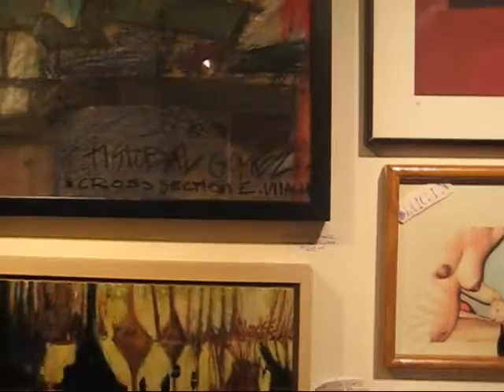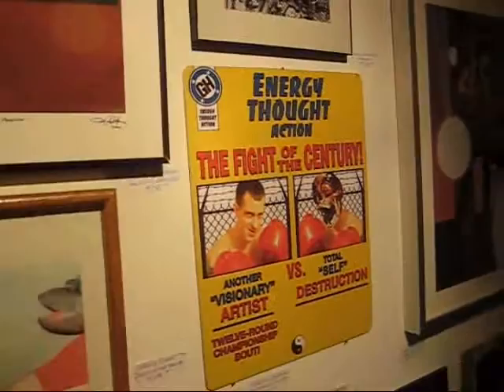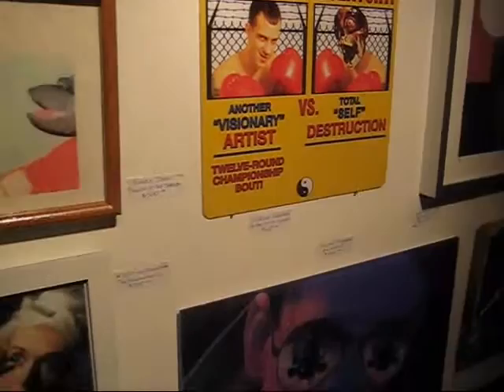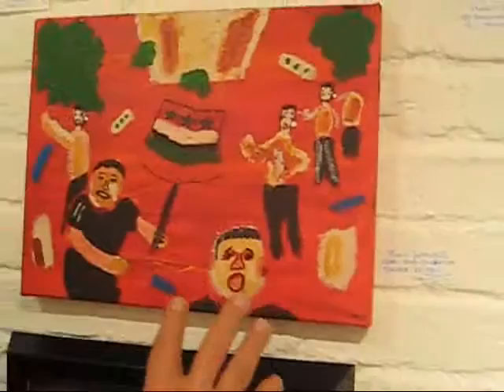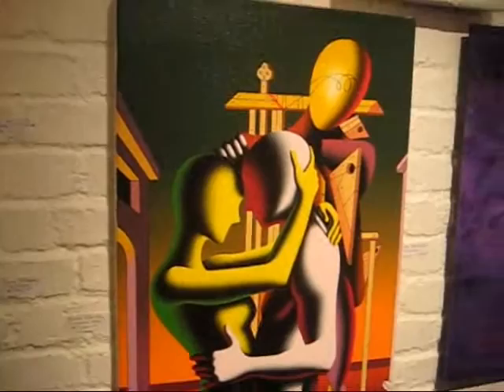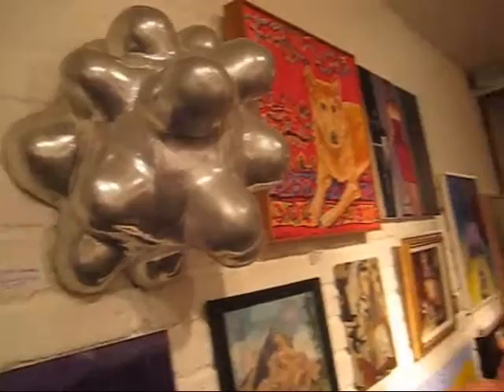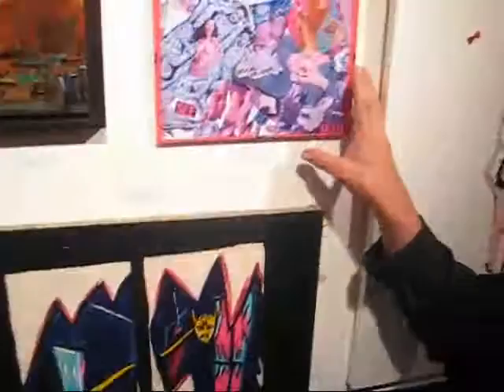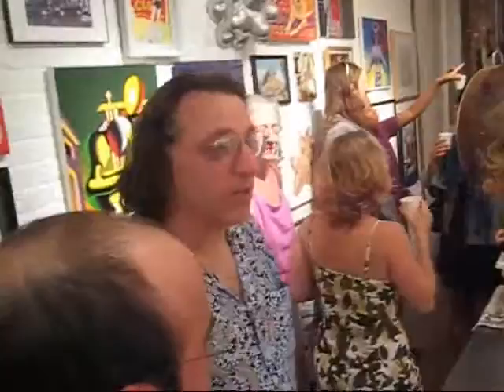Walk Ins Welcome, Curcio Projects at UMBRELLA ARTS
James Kalm returns to the East Village for this tribute exhibition to the golden age of Downtown Grunge.  Between 1981 and 1987 the East Village was home to over eighty galleries, with its own night clubs, cabarets and Rock'n'Roll venues.  With its extravagantly decadent life style, this frenzied drug fueled scene was also the nexus of a flowering of gay liberation.  The onset of the AIDS epidemic, hit a broad swath of this community, and many succumbed.  In short order the entire milieu collapsed.  Featuring interviews with Robert Curcio and Rick Prol.